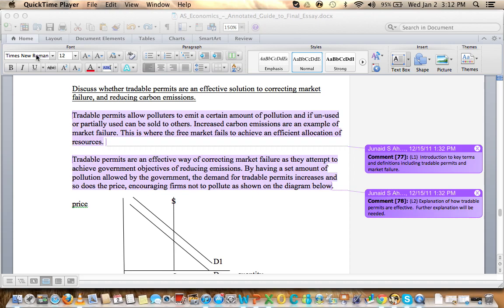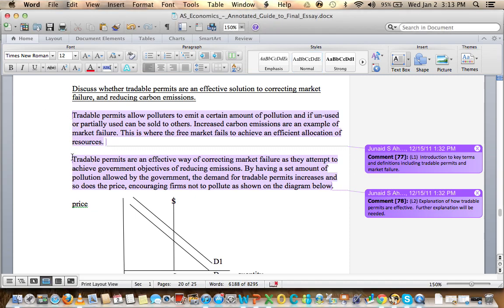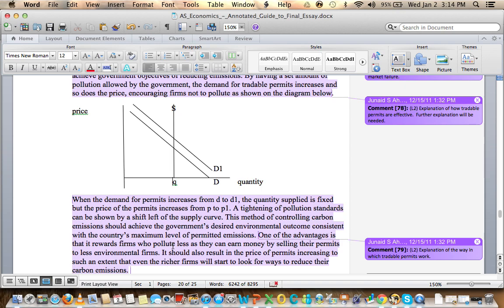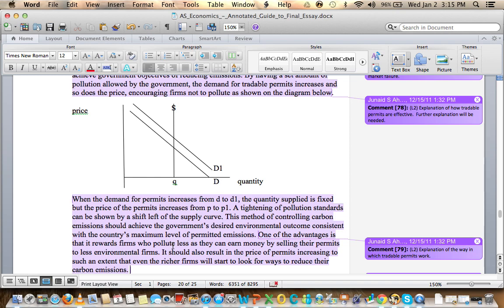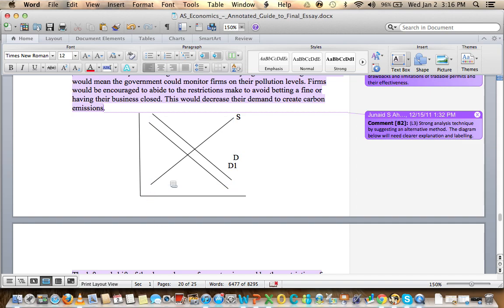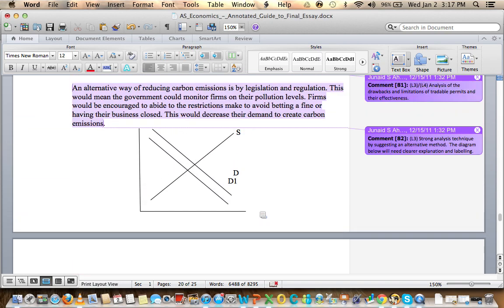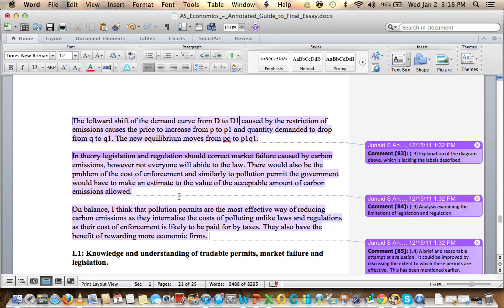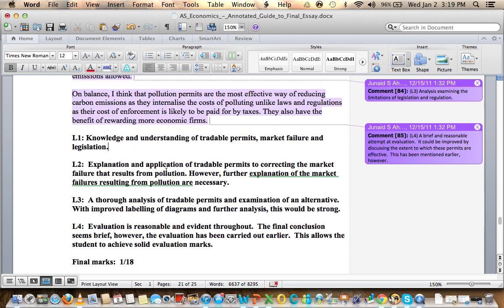How to ace OCR Economics F581 - Tradable permits 18 mark essay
This essay is a variation of the January 2011 essay question.  It is not from an official exam paper but was given to students as practice.

Refer to the January 2011 OCR F581 Economics mark scheme for some guidance.